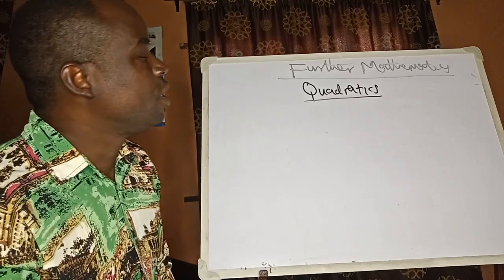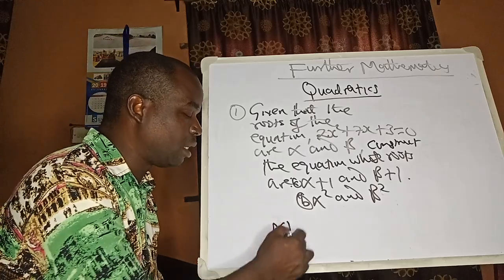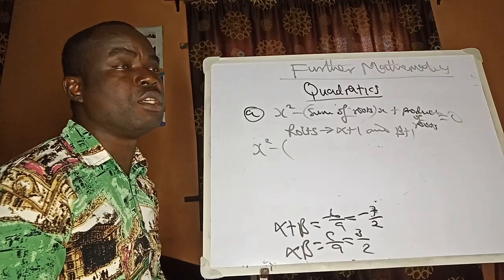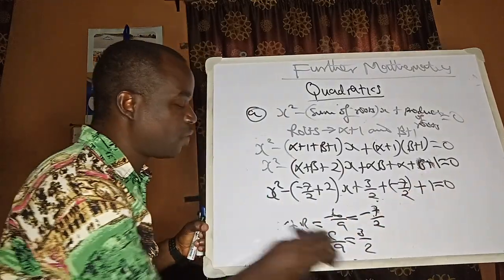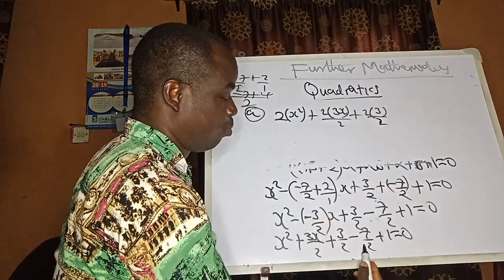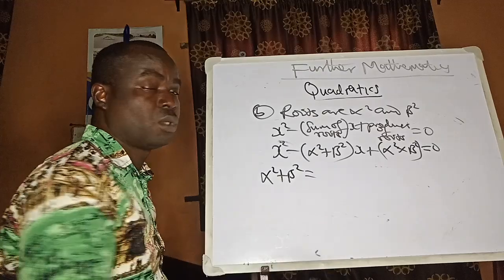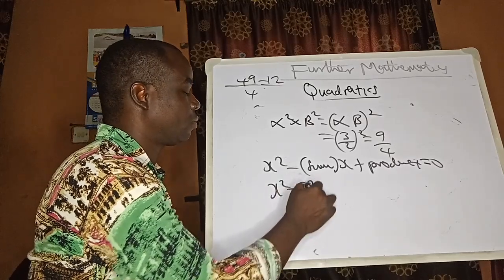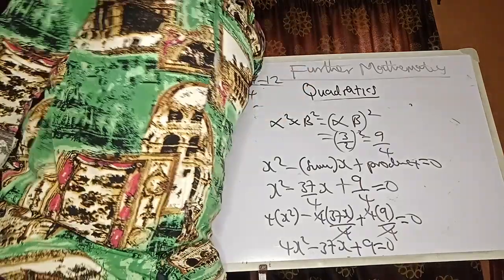QUADRATICS PART 4: FURTHER MATHEMATICS SS2